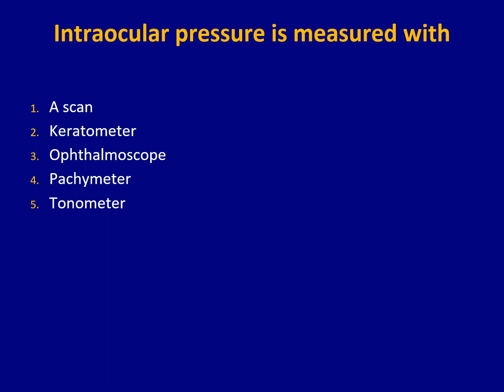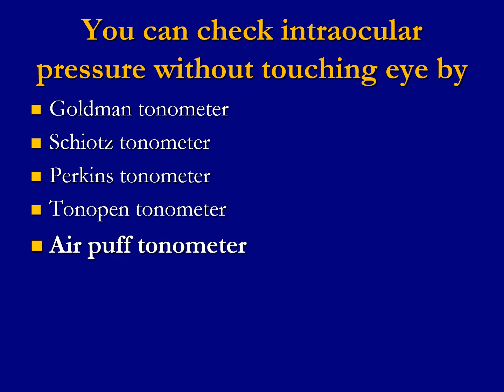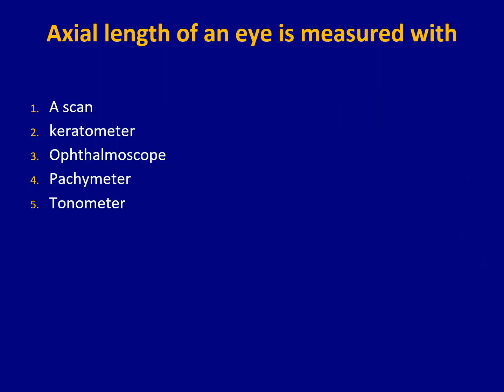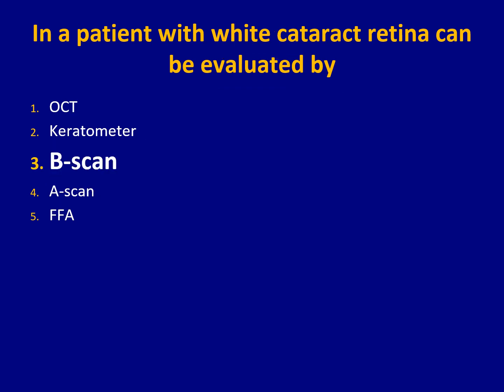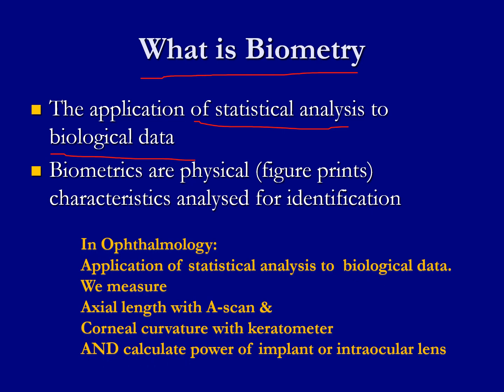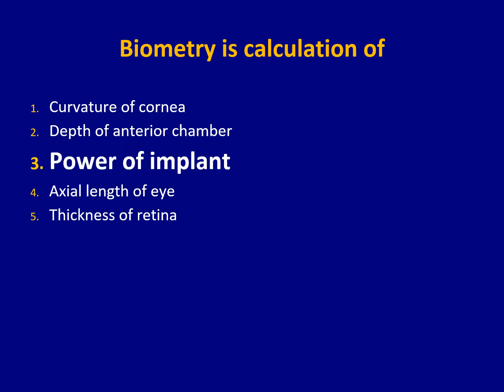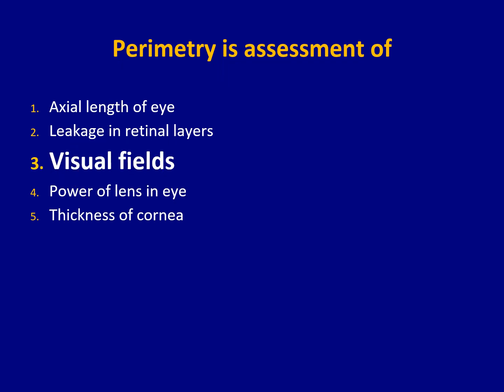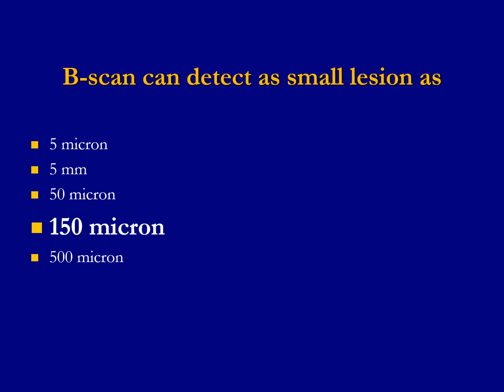VMCQ 16.1 Investigations 1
Video MCQs about ophthalmic investigations like A-scan, B-scan, FFA, OCT, visual fields and biometry